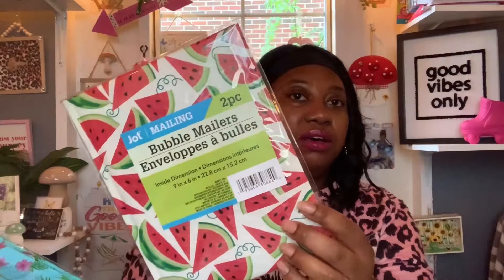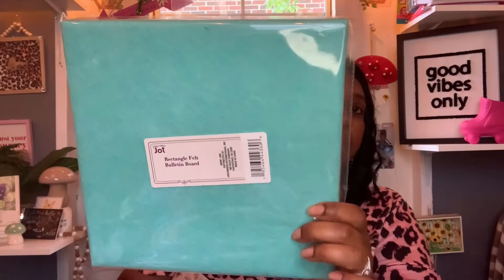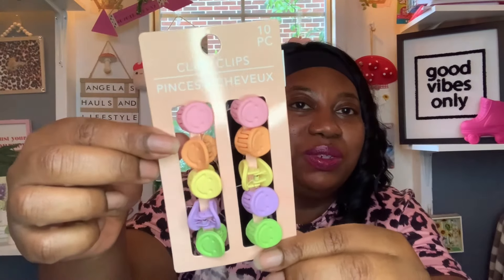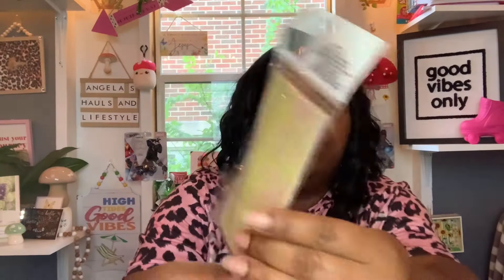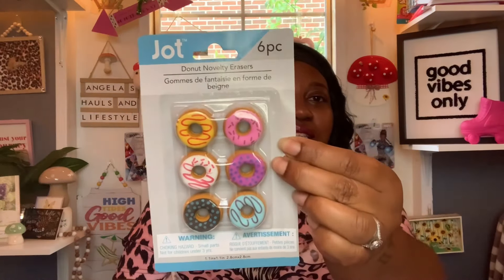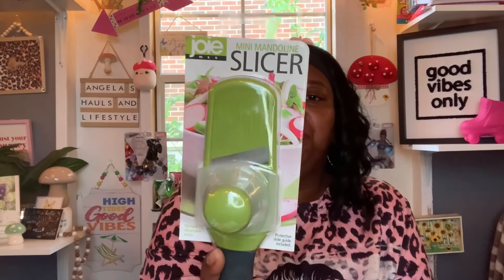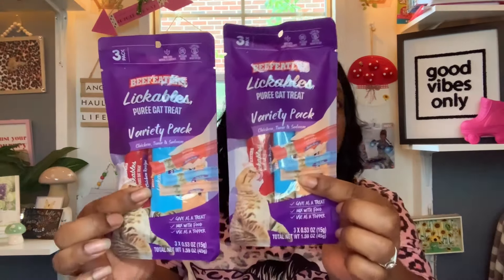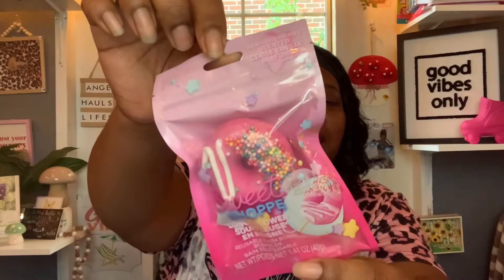🎰More NEW and AWEsome Dollar Tree Finds!!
Open collab host: @lifewithlois7262